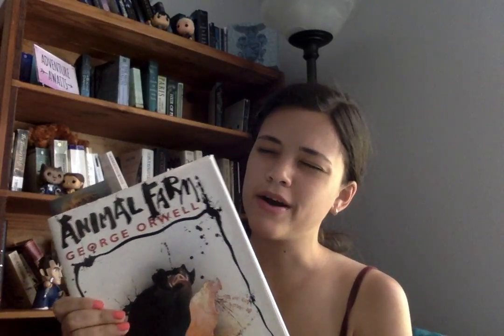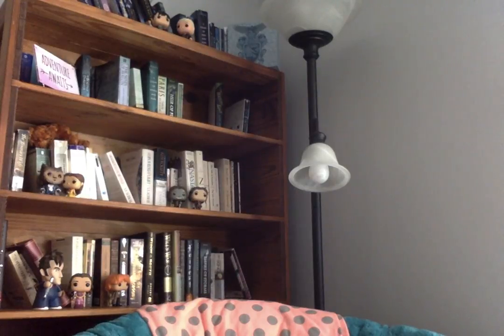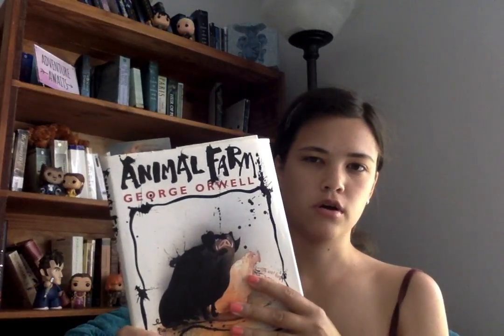Current Reads for May!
~OPEN ME~